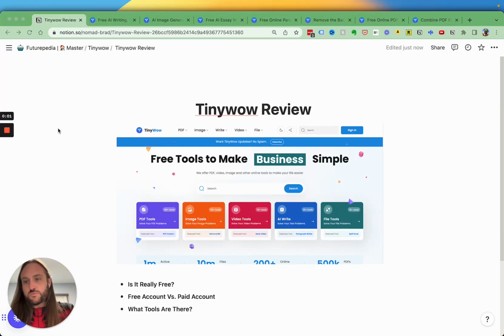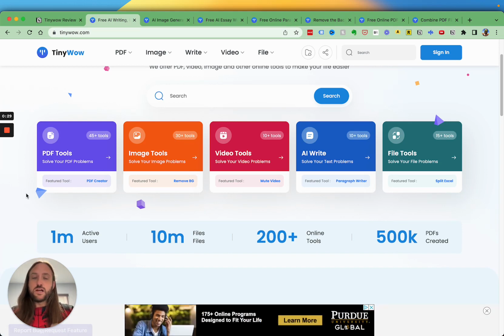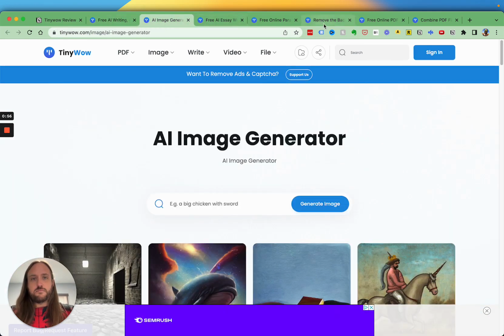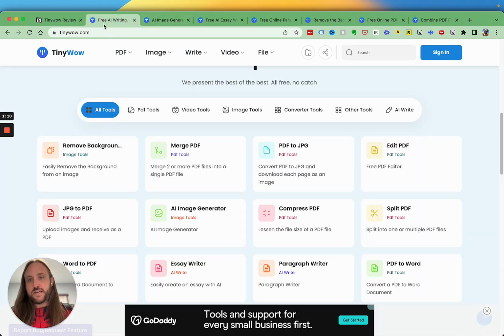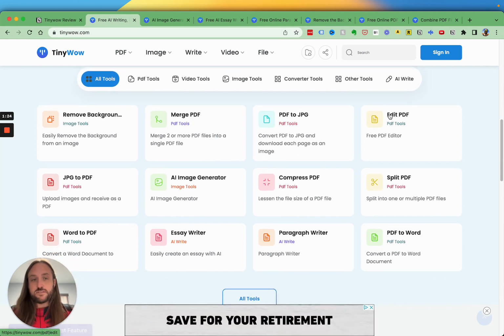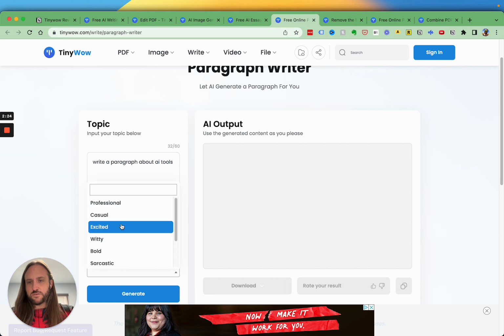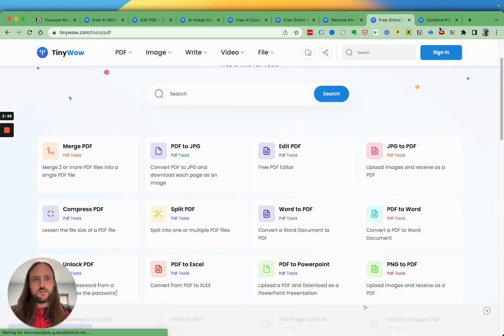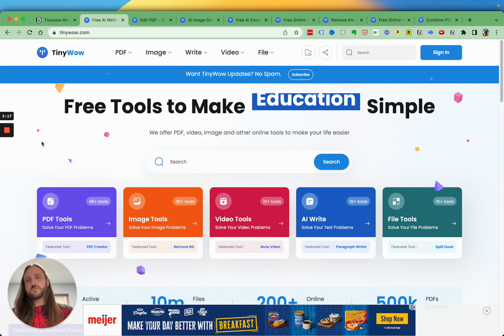Tinywow Review (2023) | 100% FREE AI PDF, Image, and Writing Tools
👇 Recommended Tools 👇

In this review I take a look at Tinywow, a new collection of free AI tools, including:

- PDF Merger
- PDF Editor
- AI Paragaph Writer
- AI Essay Writer
- PDF to JPG Converter

- Dozens more -- all for free!

👇 Recommended Tools 👇

🖥️ Domain & Hosting 🖥️
Namecheap – Get Cheap Domain Names

🔌 WordPress Plugins 🔌
Rank Math SEO -  Free SEO Optimization Plugin

🔑 Keyword Research
Surfer SEO - AI SEO Research Tool
Semrush – Similar to Ahrefs, Also In-Depth SEO & Keyword Research Tool